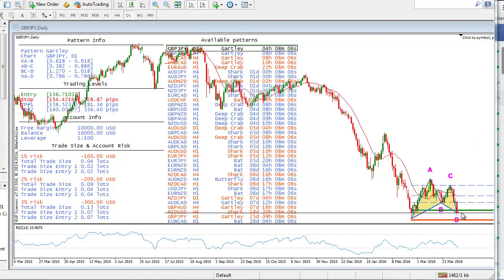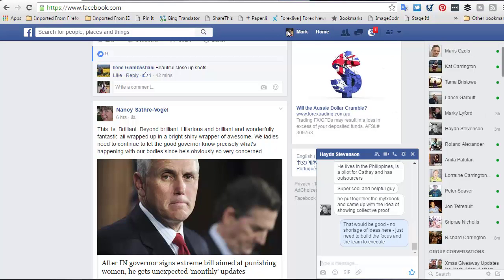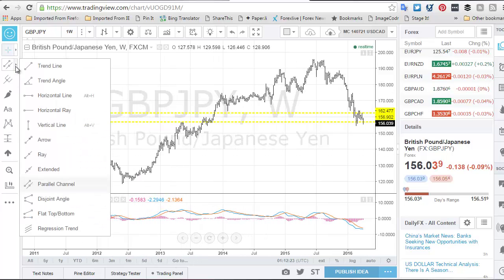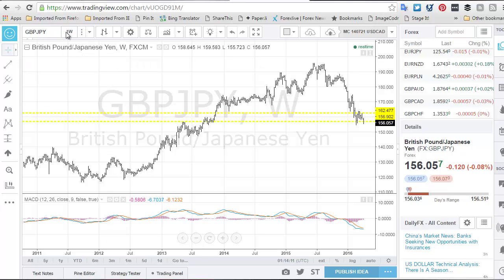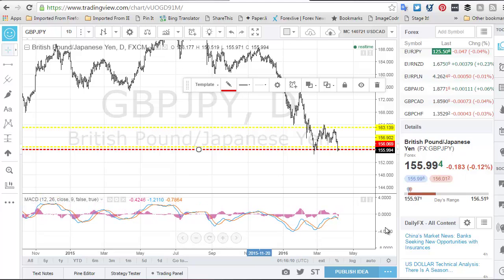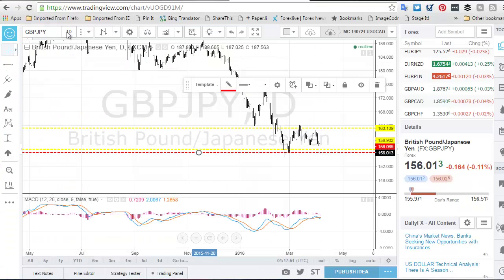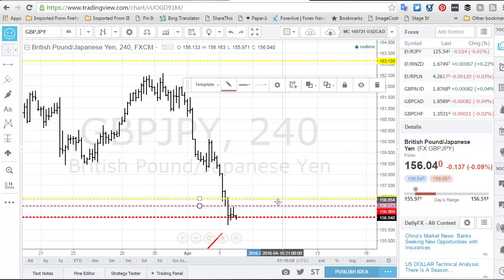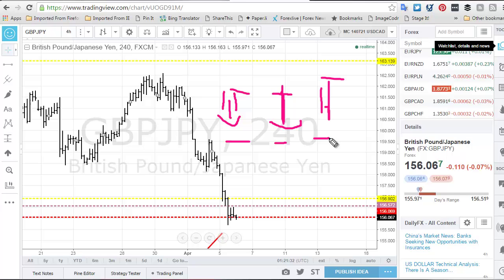Harmonics Trade Gartley 4hr and Daily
Trade review for Gartley pattern from iMarketsLive Harmonic Scanner on 4Hr and Daily.